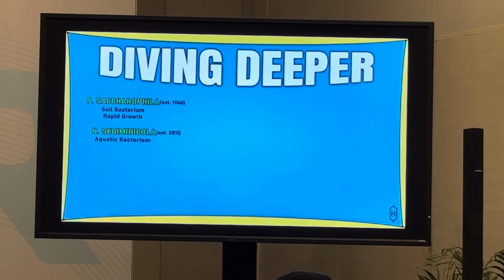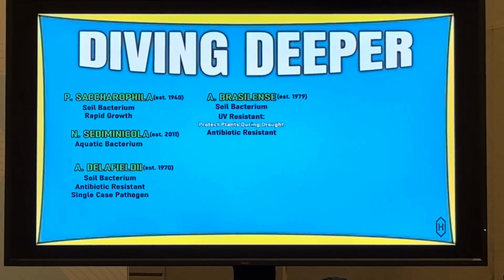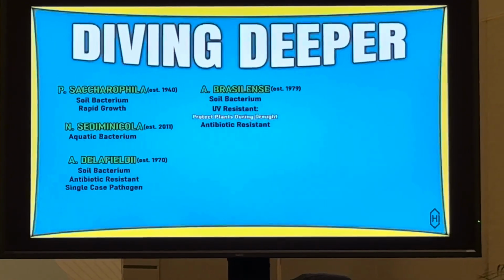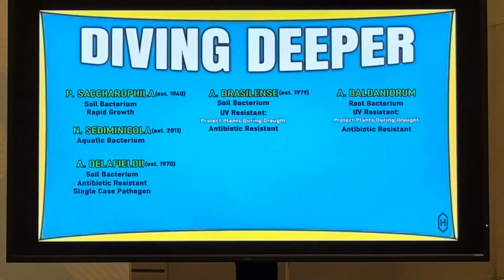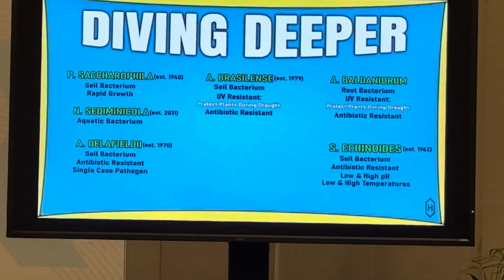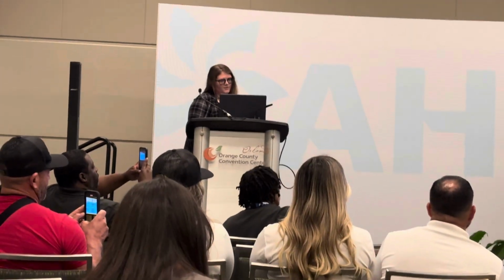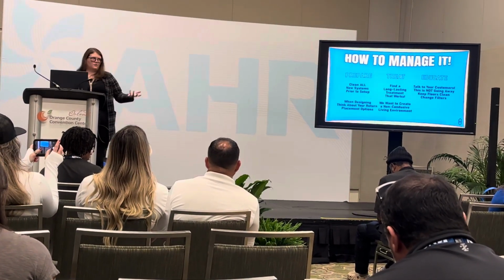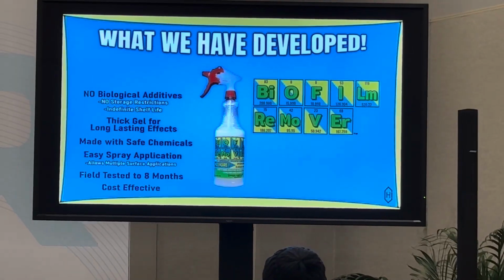AHR 2025 biofilm remover ! ￼highside chemicals presentation ￼